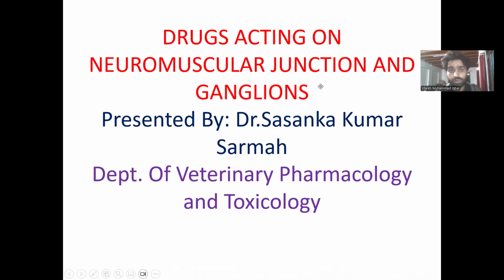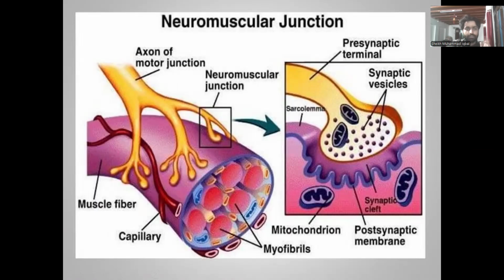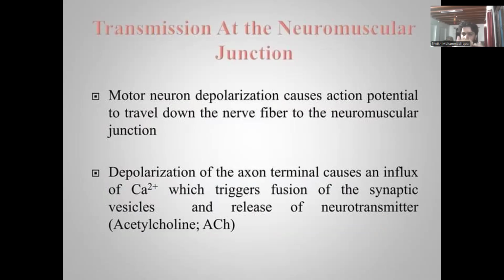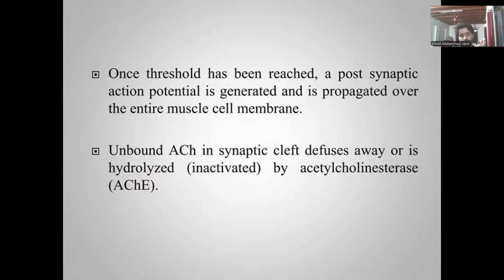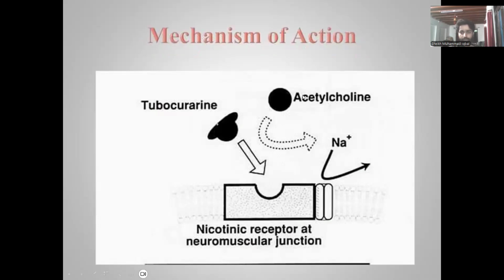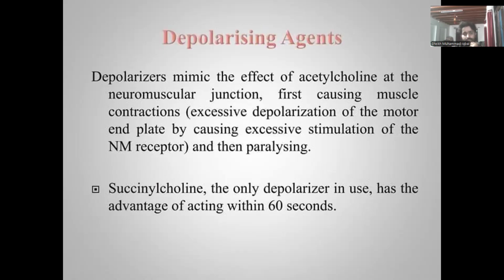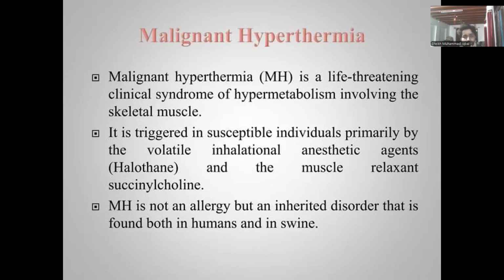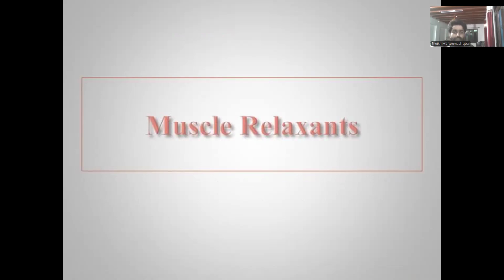A brief overview of neuromuscular blockers from a pharmacological point of view